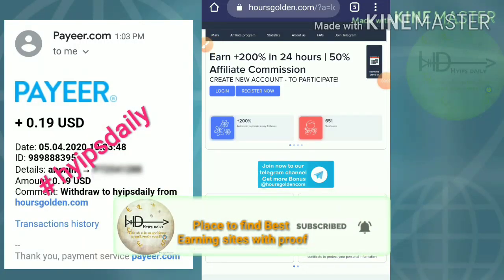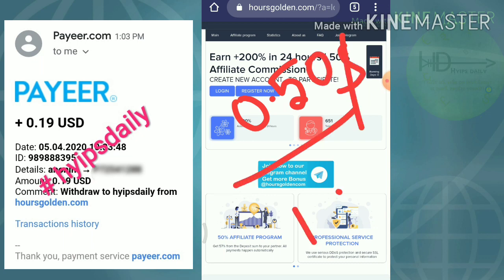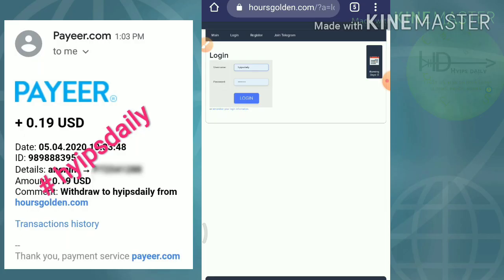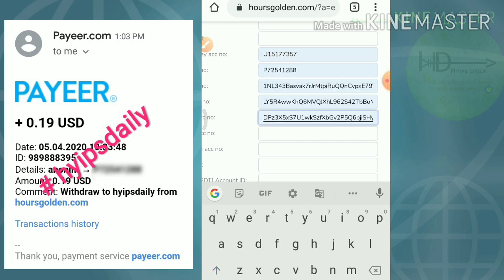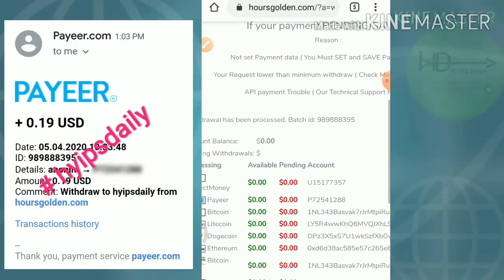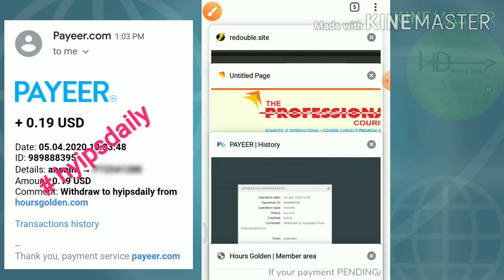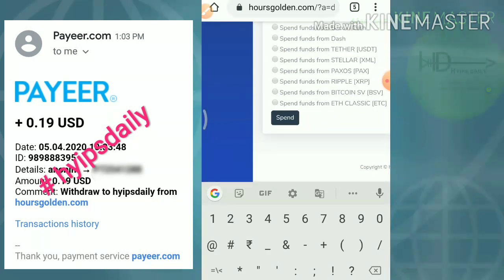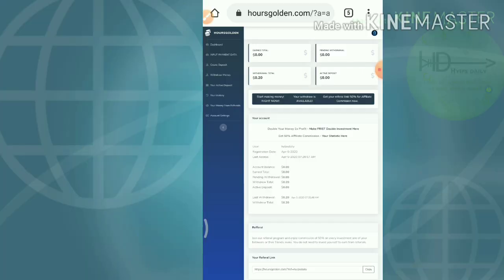New 0.1$ hyip site hoursgolden.com! Paying 200% profit for 24 hrs!! Live proof hyipsdaily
Hyip Sites,
hyips daily,
hyip investment sites 2019,
hyip monitor,
 hyip review,
Hyip support,
hyip website
allhyip
online investment
hyip scam
investment opportunities
bitcoin investment
best investments
forex investing
top hyip monitors
investment funds
investing
top 10 hyip
btc hyip
gold investment
hyip investment plan
hyip companies
hyip strategy
investment that pays daily profit
hyip script
good hyip
hyip new
paying hyip
newhyip
best paying hyip programs online
hyipforum
legit hyip
hyip monitoring
legitimate hyip programs
hyips monitor
btc investment
hyip 2019
allhyipmonitors
trust hyip
hyip list
non hyip investment programs
hyip review